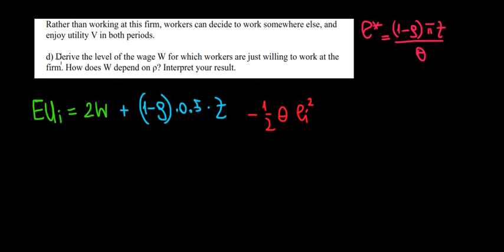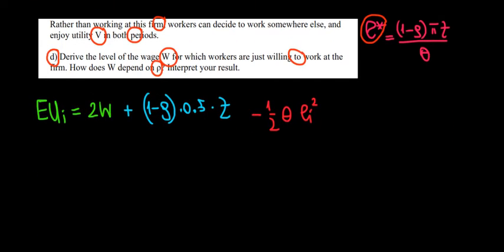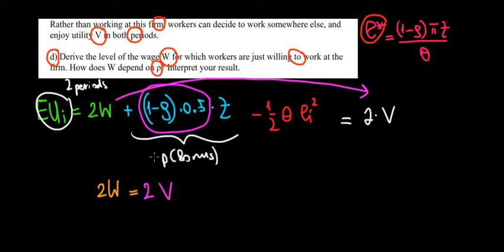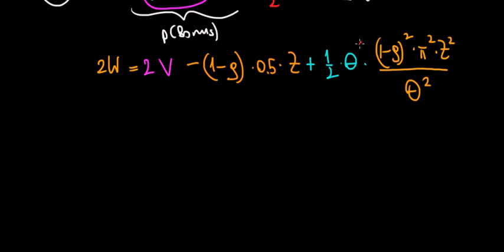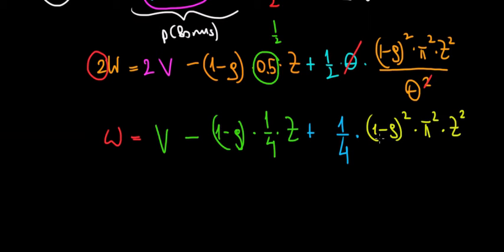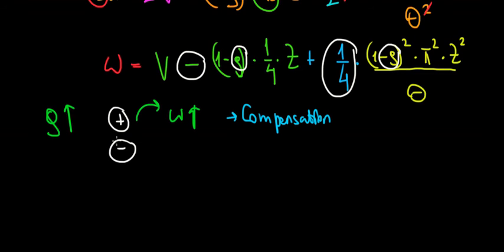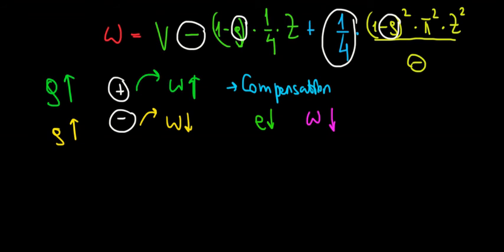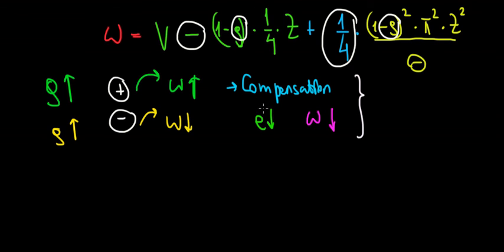EUR I Applied Microeconomics I T10 Q2d I Wage To Attract The Worker When There Is Outsider